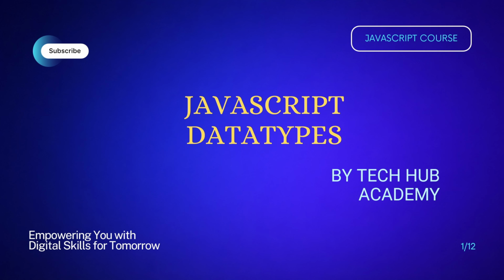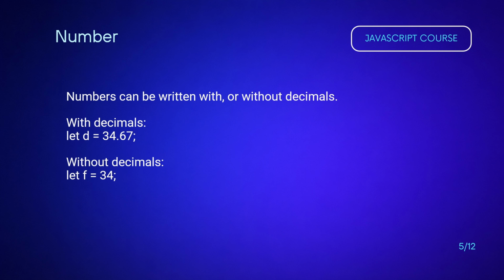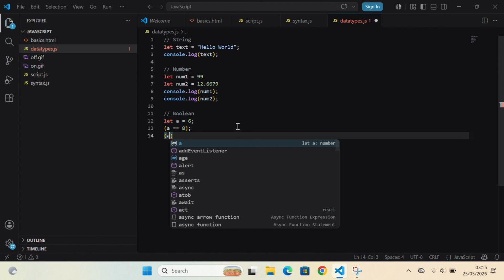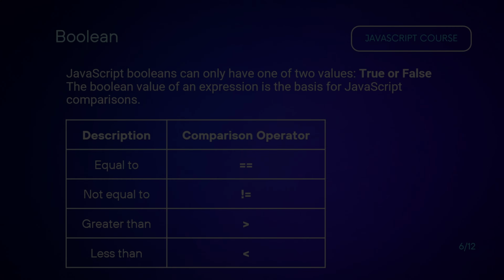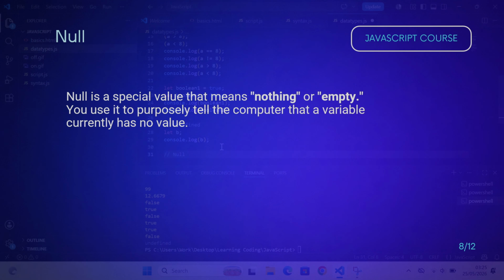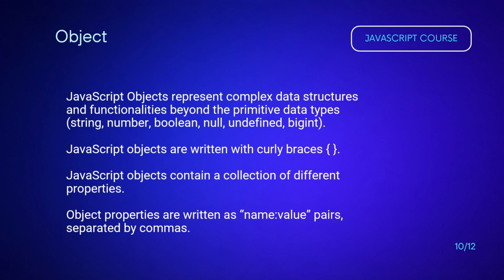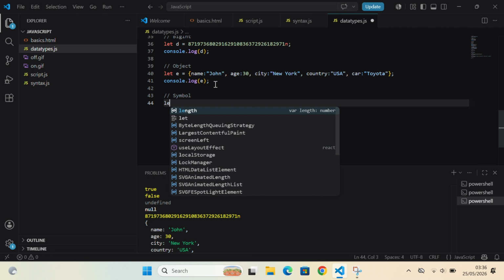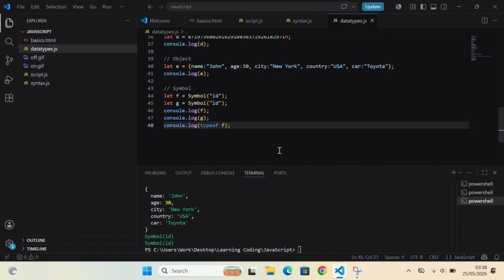Everything You Need to Know About JavaScript Data Types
JavaScript DataTypes - Lesson 2
In Lesson 2, you will explore JavaScript Data Types, how to use them correctly and the different kinds of values you can store and work with in JavaScript.

📌 What You'll Learn:
✔ The 8 JavaScript Data Types:
   - String — storing text with single or double quotes
   - Number — whole numbers and decimals
   - Boolean — true or false values
   - Undefined — variables declared without a value
   - Null — intentionally empty values
   - BigInt — working with very large numbers
   - Symbol — creating unique values
   - Object — storing complex data as properties
✔ The typeof Operator — how to check the datatype of any variable

NOTE:
🔸 Use null when you want to intentionally empty a variable.
🔸 typeof is one of the most useful tools for debugging your JavaScript code.

⏱ Chapters:
0:00 Intro
0:19 Typeof Operator
0:53 Examples of JavaScript DataTypes
1:17 String
1:46 Number
2:07 Boolean DataType
2:45 Boolean DataType Demonstration
5:04 Undefined DataType
5:30 Undefined DataType Demonstration
6:15 Null DataType
6:47 Null DataType Demonstration
7:08 BigInt DataType
7:32 BigInt DataType Demonstration
8:09 Object DataType
8:44 Object DataType Demonstration
9:23 Symbol DataType
9:59 Symbol DataType Demonstration
11:01 Typeof Operator Demonstration
11:33 Outro and Next Lesson